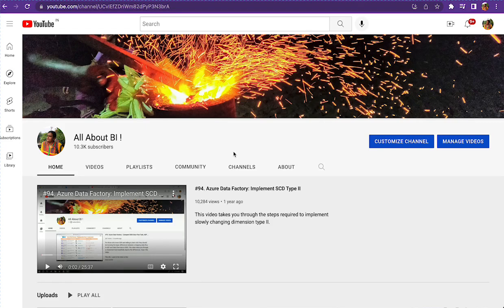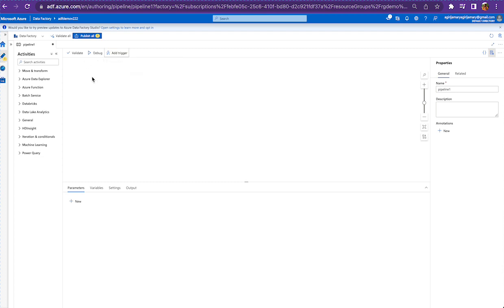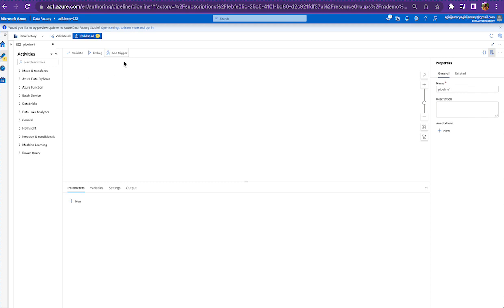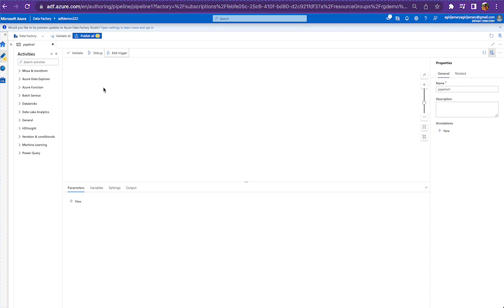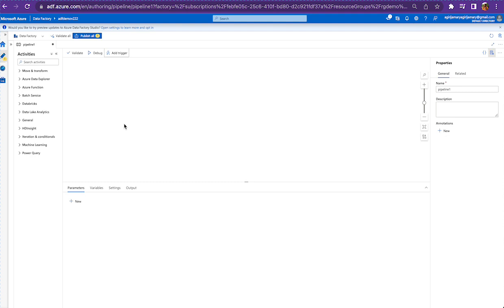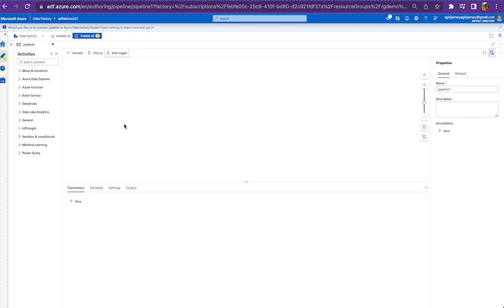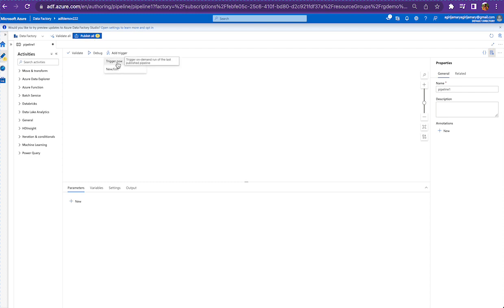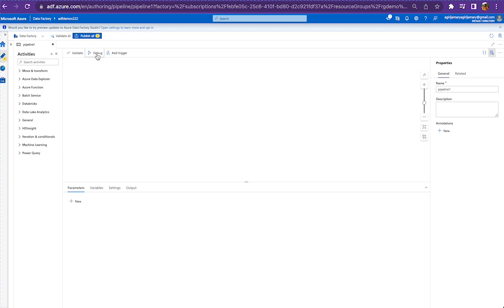Azure Data Factory - Debug Vs. Trigger Now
There is a subtle difference between using Trigger now vs. Debug option in ADF\Synapse. THis video takes you through the same.